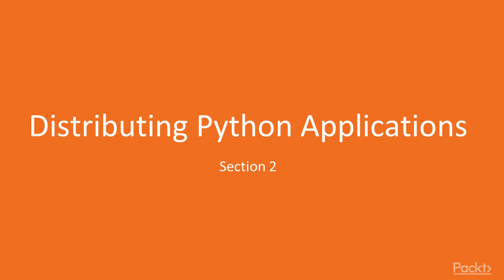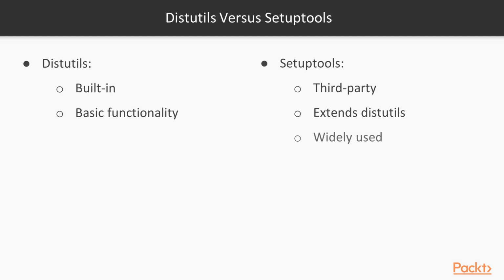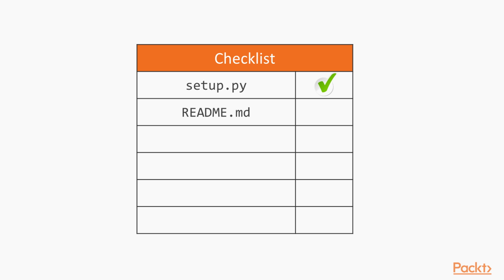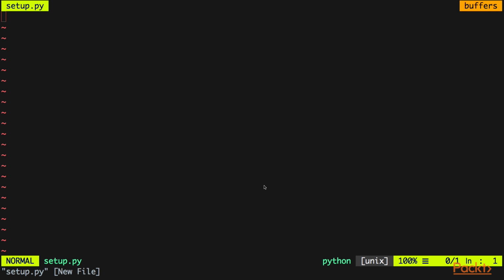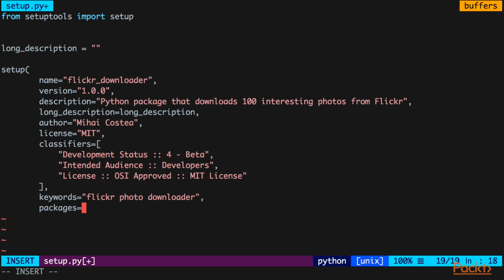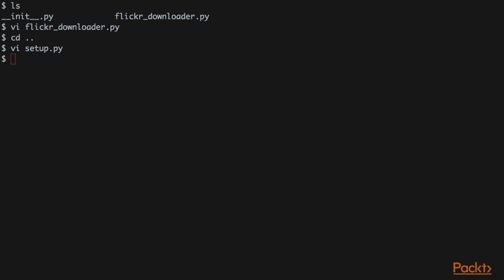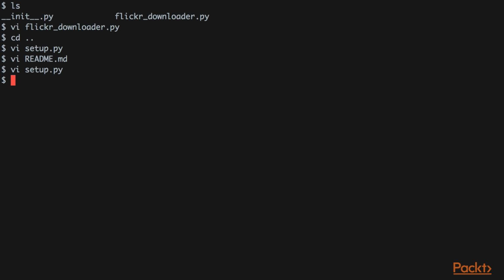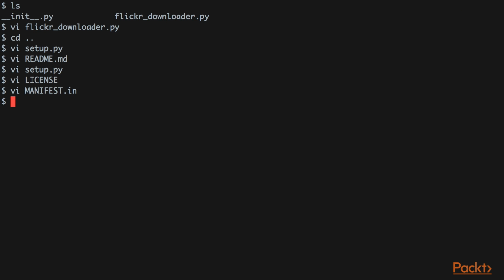Tips, Tricks, and Techniques for Python Application Development : Setuptools | packtpub.com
This video tutorial has been taken from Tips, Tricks, and Techniques for Python Application Development. You can learn more and buy the full video course